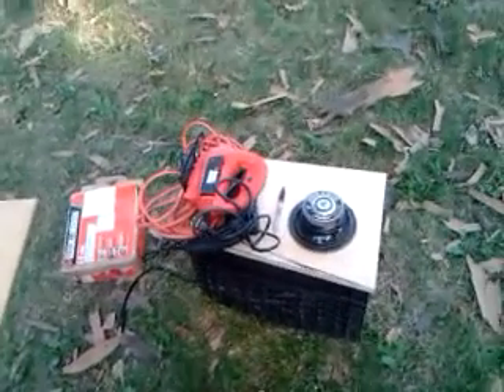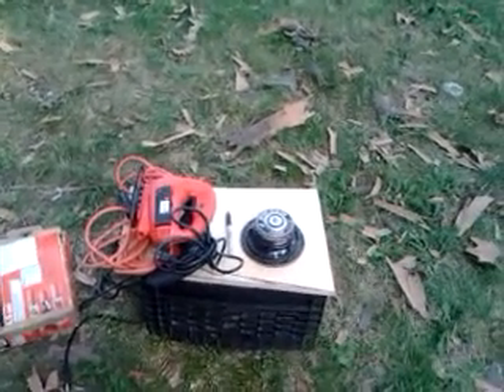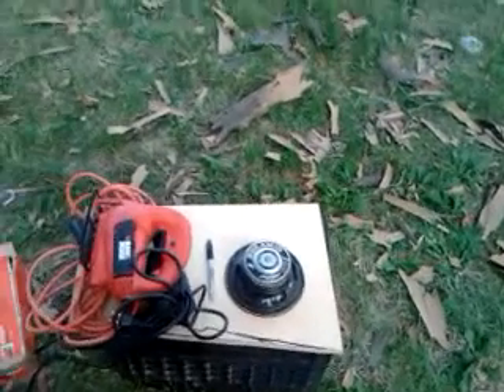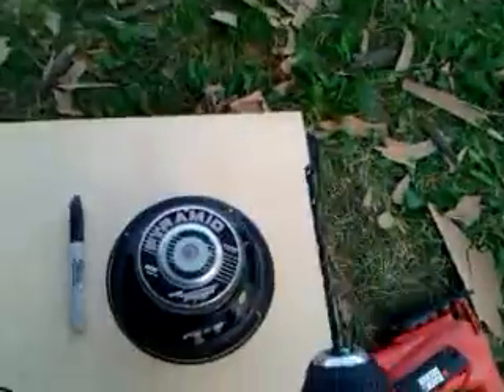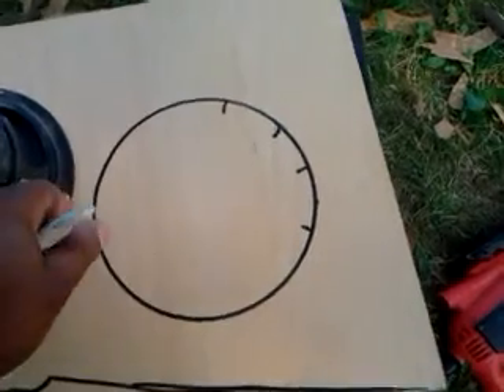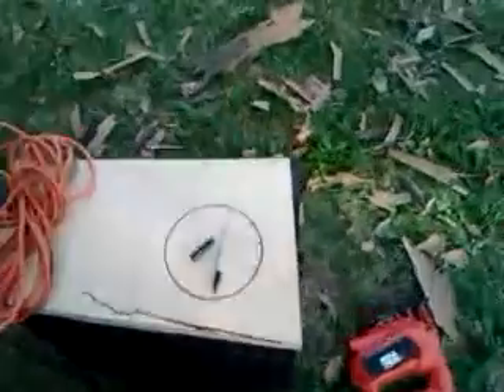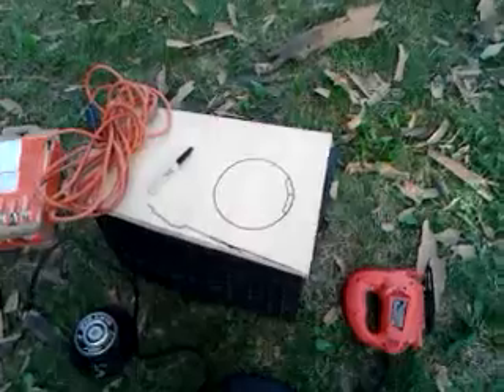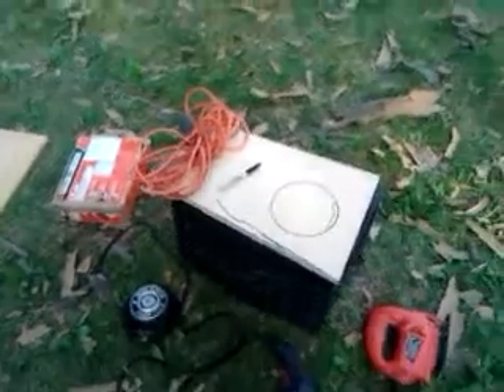JJonesCarAudio1 this is how I do my Circles